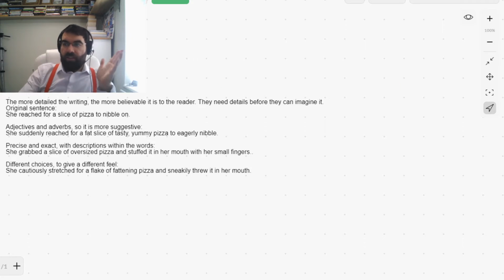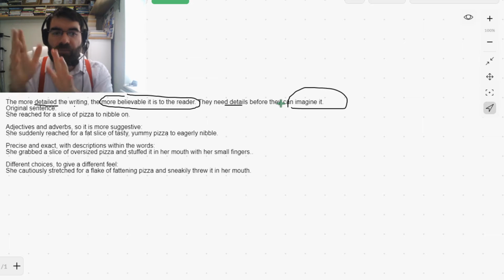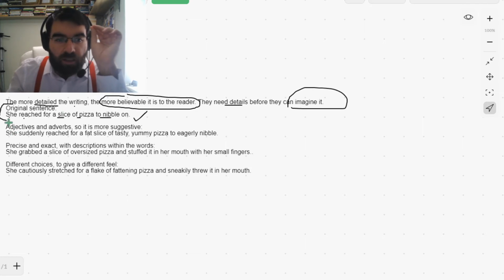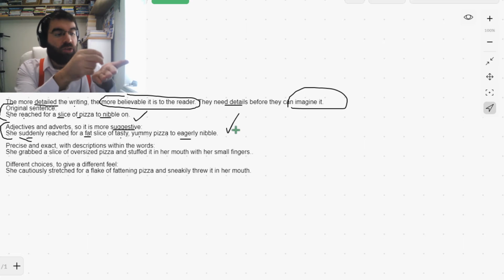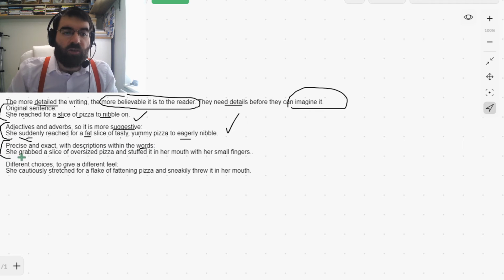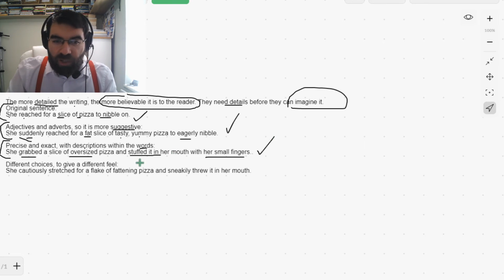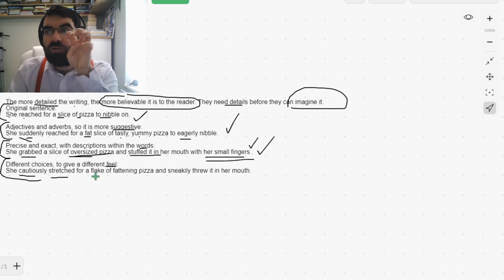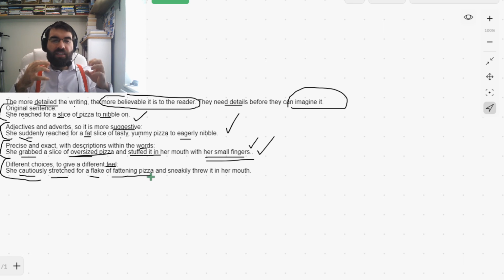Details, Details, Details in English Writing and Literature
The more detailed the writing, the more believable it is to the reader. They need details before they can imagine it.
Original sentence:
She reached for a slice of pizza to nibble on.

Adjectives and adverbs, so it is more suggestive:
She suddenly reached for a fat slice of tasty, yummy pizza to eagerly nibble.

Precise and exact, with descriptions within the words:
She grabbed a slice of oversized pizza and stuffed it in her mouth with her small fingers..

Different choices, to give a different feel:
She cautiously stretched for a flake of fattening pizza and sneakily threw it in her mouth.